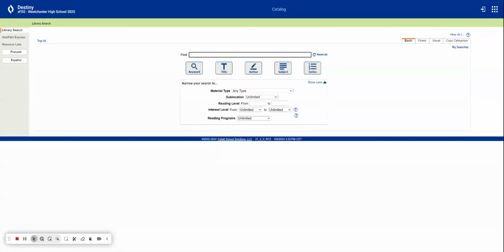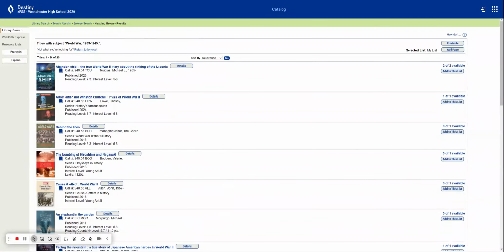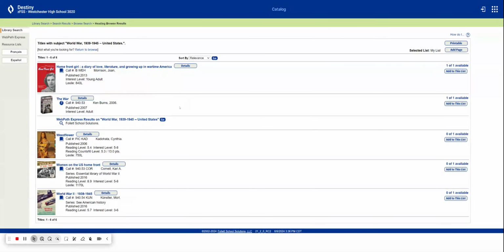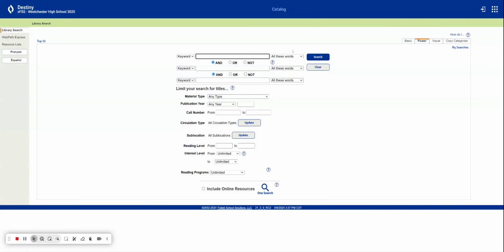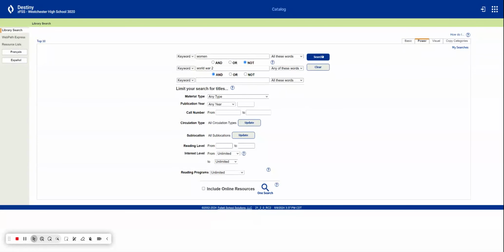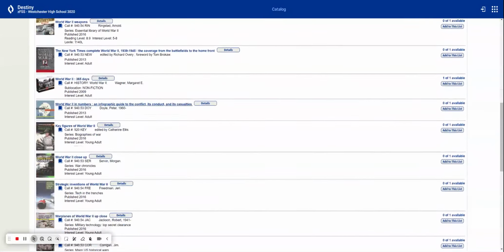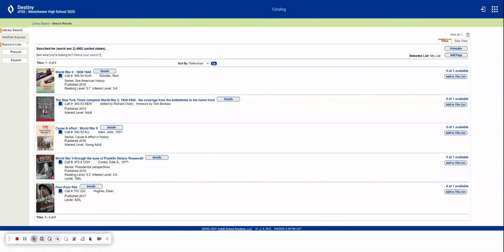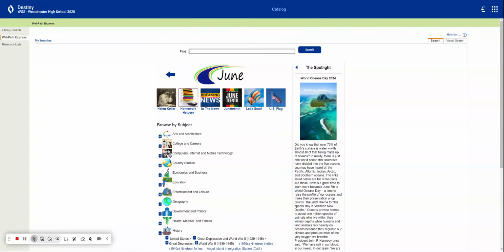How to research using Follett's Destiny